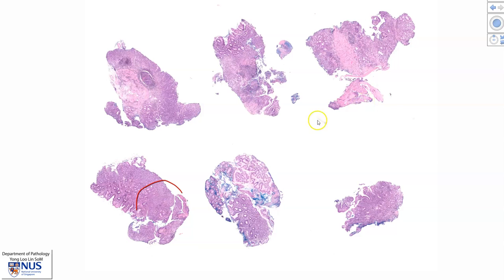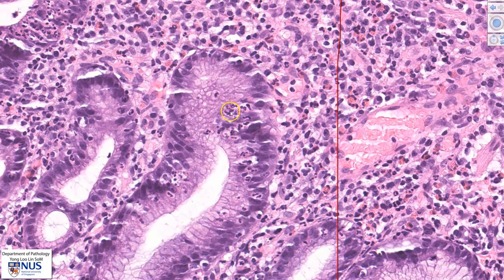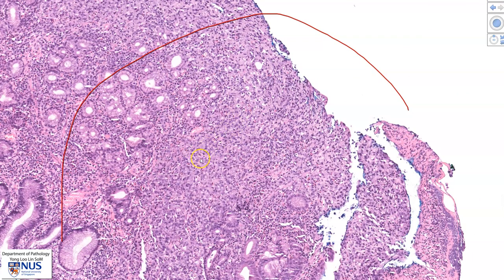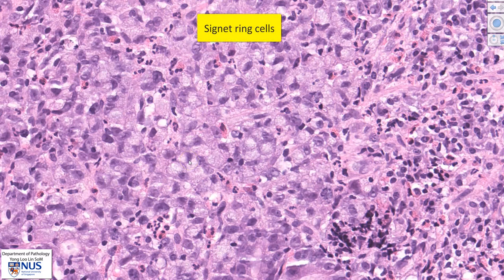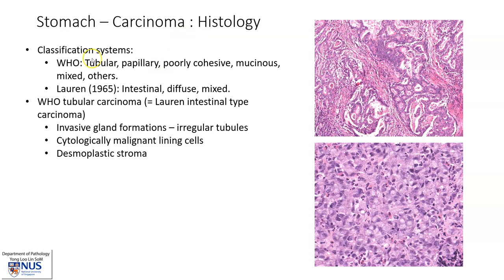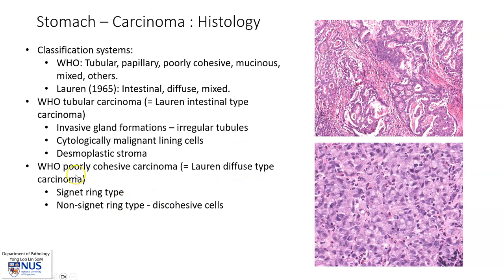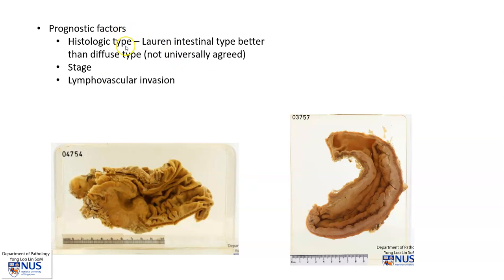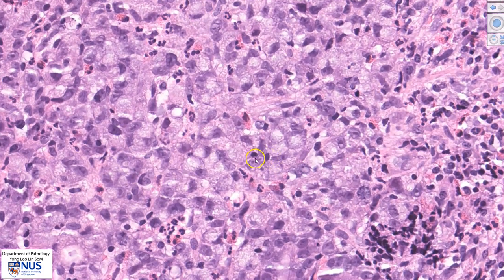Stomach: Signet ring cell carcinoma Microscopy - Talking slide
Demonstration of the salient microscopic features of gastric poorly cohesive  or diffuse type carcinoma with signet ring cells.